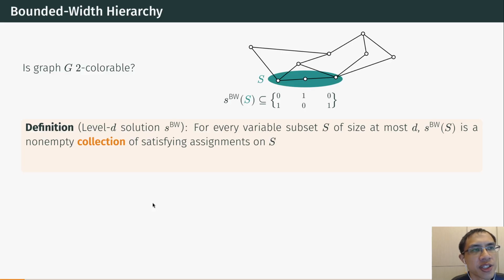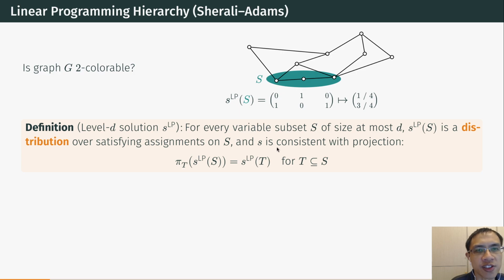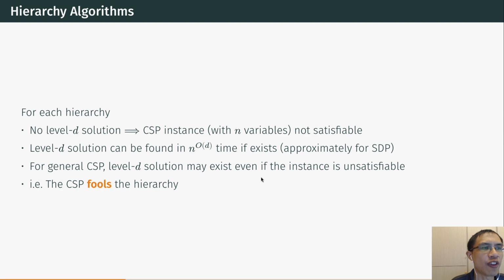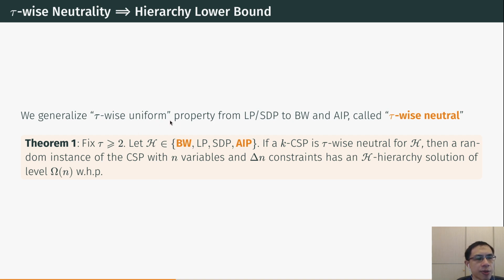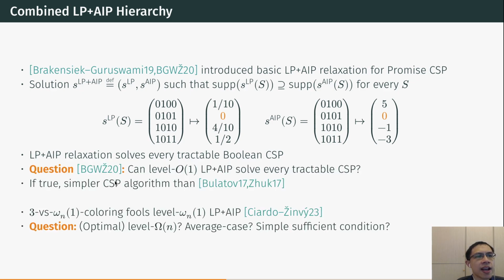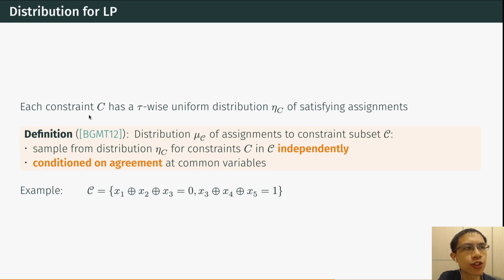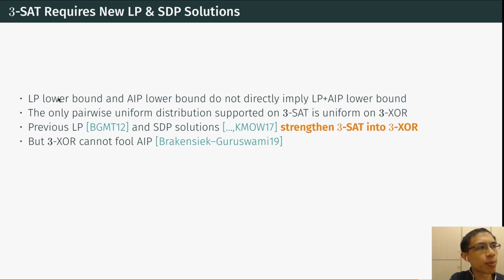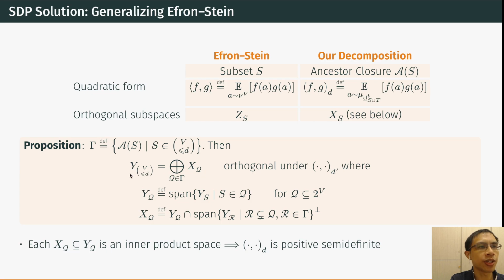STOC24 11 C 3 How Random CSPs Fool Hierarchies